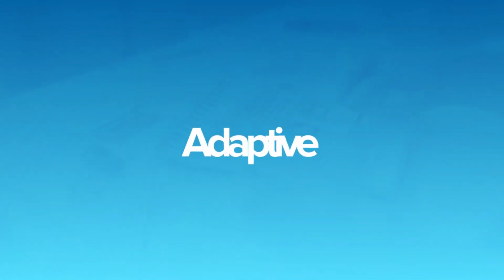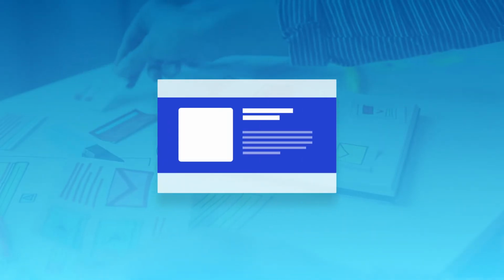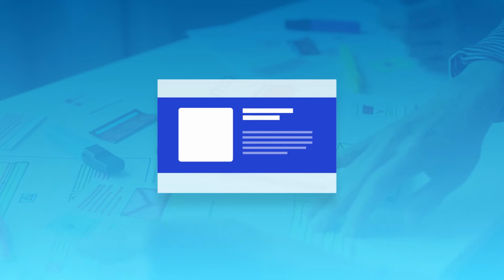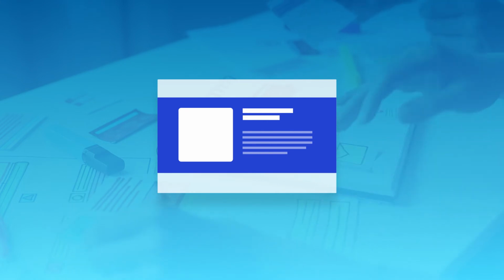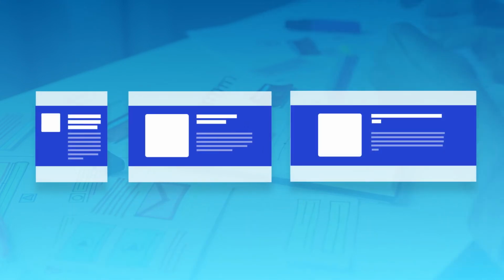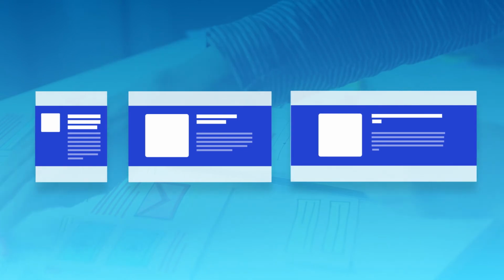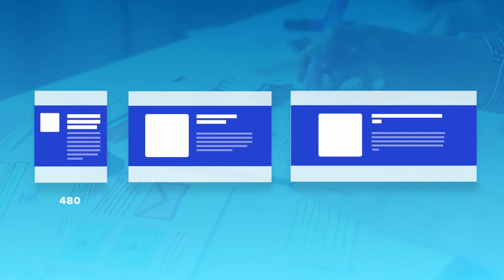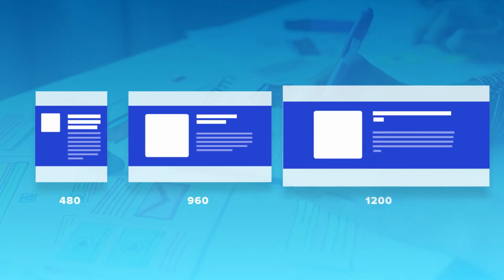Website Design: Types, Key Features + When should you use it?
Every website has a unique, functional, and solid design as its foundation. To help you build yours, let’s break down each kind of web design and its characteristics and key features.

1. Static Website Design

Key features: Steady. Made with basic code. The layout remains the same across all platforms.

When should you use it?
Read-only websites such as portfolios, journals, and landing pages.

2. Dynamic Website Design

Key features: Interactive. Build with PHP, JavaScript, or ASP, users can interact with the content - better user experience.

eCommerce websites, search engines, and social media platforms.

3. Liquid Website Design

Key features: Fluid - expands or shrinks according to the device's screen size.

Almost all types of websites - its sole purpose is to keep information viewable across all devices.

4. Responsive Website Design

Key features: Versatile. The website changes according to the browser, layout, and display, delivering the optimal viewing experience.

Where should you use it?
Blogs, tech websites, online shopping portals, and community websites.

5. Adaptive Website Design

Key features: Flexible. There are pre-set parameters for how the site will adapt to the platform.

Instead of a fully responsive design when you are short on time.

6. Single Page Website Design

Key feature: Linear - all your site information on one page.

Online resumes, one-off landing pages, and comprehensive product pages.

How to Choose from the Different Types of Website Designs?

Now you know plenty of ways to design your website uniquely and effectively. The next question is, which web designs will look and work best for your business?

Consider these three essential factors:

- Your Business Type
- Your Target Audience
- Your Platform of Choice

With a handful of web design types to choose from, it can be challenging to figure out which mold your website will fit right into. But now that you’ve explored each one’s distinct characteristics, purposes, and use cases, you are well on your way to creating the perfect website for your business!

0:00 Intro
0:47 Static Website Design
1:30 Dynamic Website Design
2:12 Liquid Website Design
3:04 Responsive Website Design
3:58 Adaptive Website Design
4:39 Single Page Website Design
5:09 Conclusion